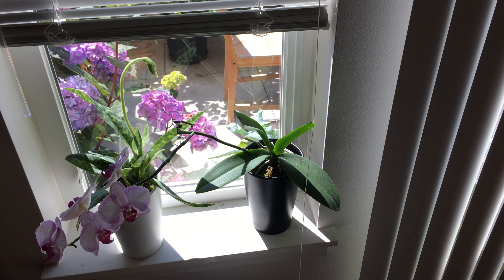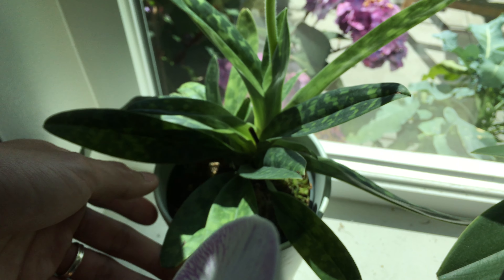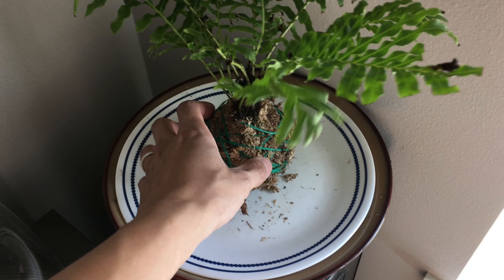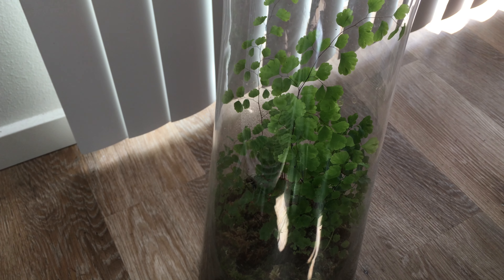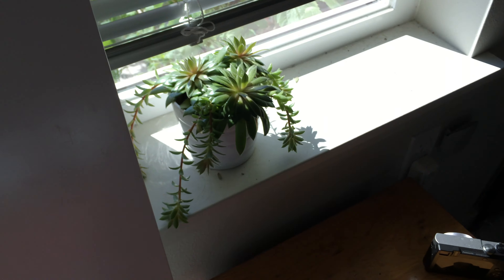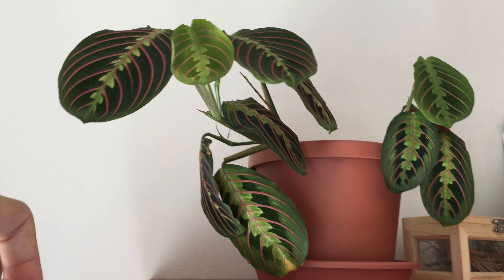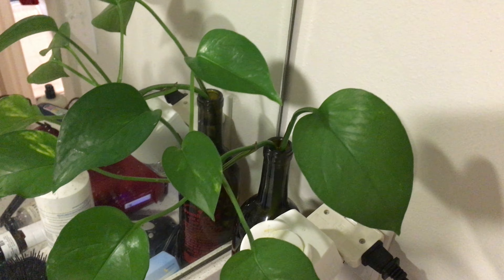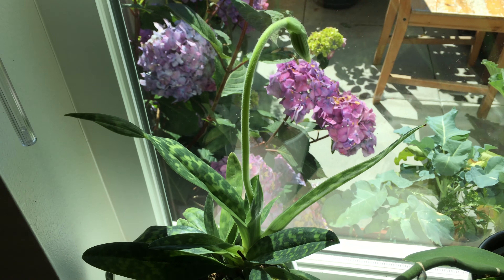Urban Gardener - Indoor garden tour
I decided to start a vlog for my garden which is about one year old now.
I'm located in Seattle and it's summer here currently.

Plants in this video:
Paphiopedilum
Phalaenopsis
Rosemary
Polypodium fern
Maidenhair fern
Ficus tree
Succulent
Mother-in -law's tongue
Peacock plant
Pathos
Spider plant